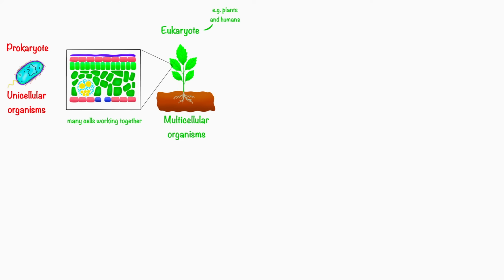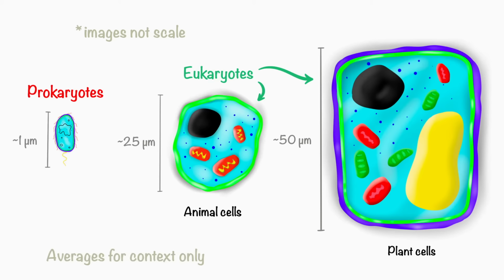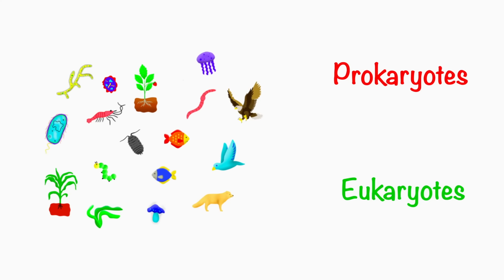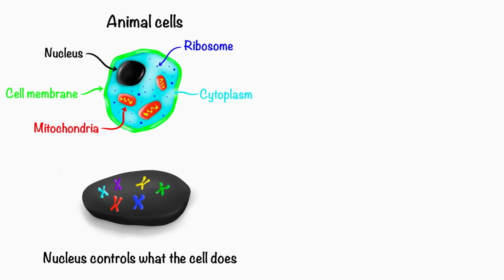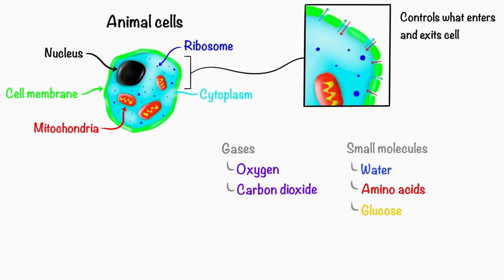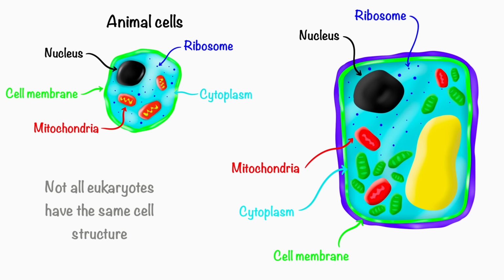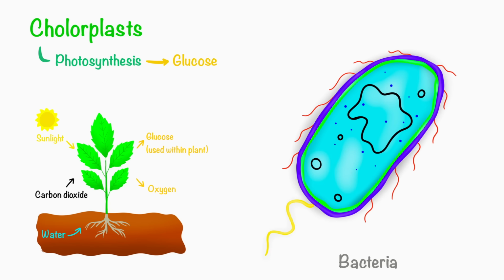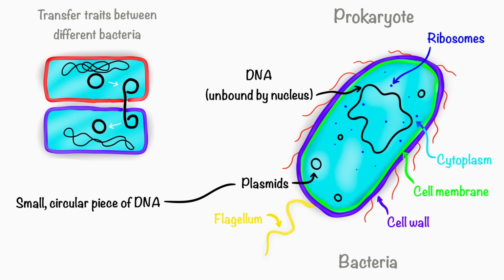GCSE Biology AQA - Cell Structure | Organelles and Functions [2026 exams]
**Content Covered**
We'll explore the fundamental differences between eukaryotic and prokaryotic cells from AQA GCSE Biology specification 4.1.1.1.
You'll discover how plant and animal cells (eukaryotic cells) have a cell membrane, cytoplasm and genetic material enclosed in a nucleus. We'll then examine bacterial cells (prokaryotic cells), which are much smaller in comparison and have cytoplasm and a cell membrane surrounded by a cell wall. Importantly, you'll learn that the genetic material in prokaryotes is not enclosed in a nucleus but exists as a single DNA loop, and there may be one or more small rings of DNA called plasmids.

Timestamps:
[00:00:00] Introduction and lesson roadmap
[00:00:26] Prokaryotes vs eukaryotes: size and multicellularity
[00:01:16] Organisms in each category
[00:01:48] Animal and plant cell structures
[00:04:12] Bacterial cell structure and features

for more GCSE science resources